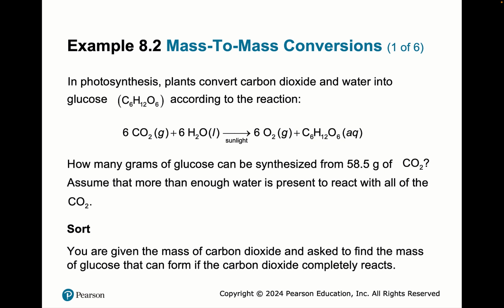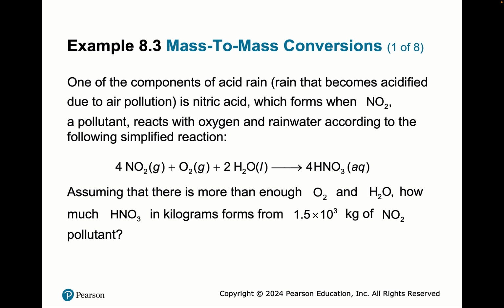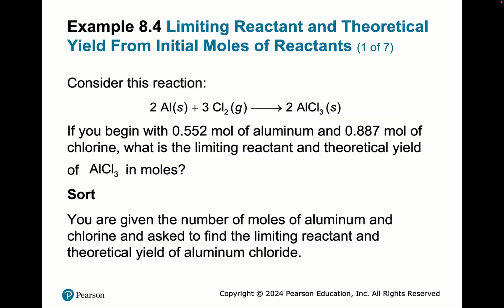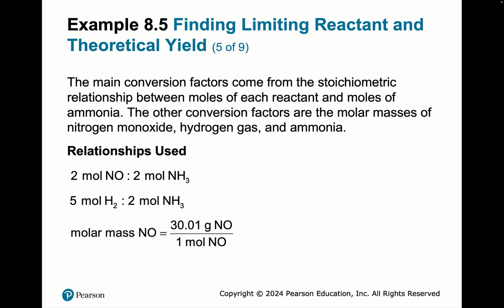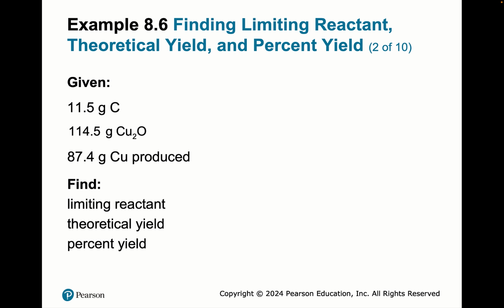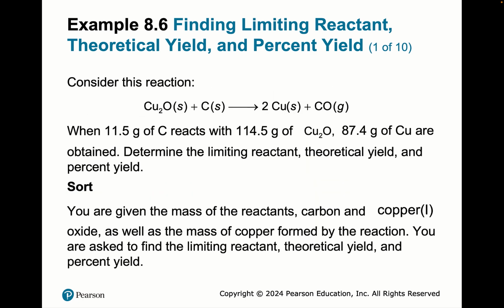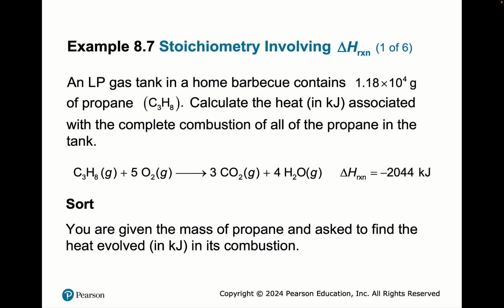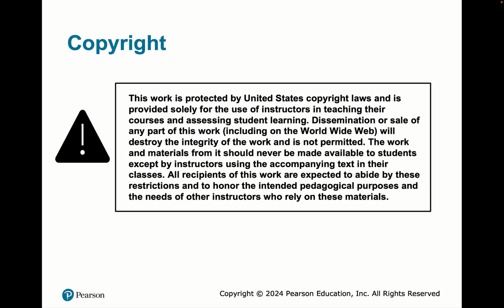CH 8 Problem Set